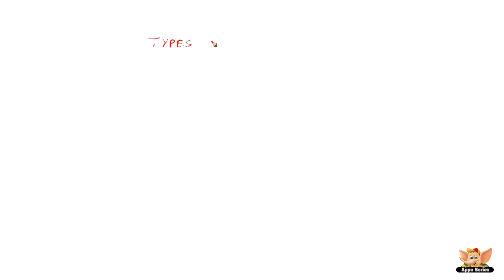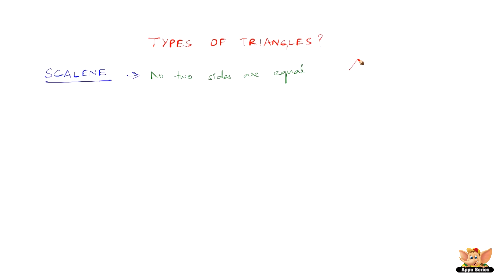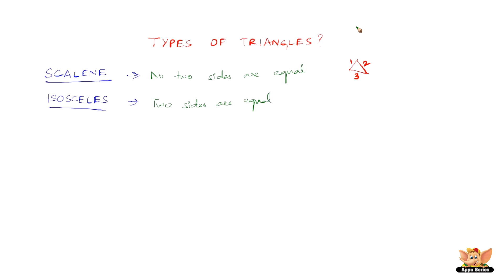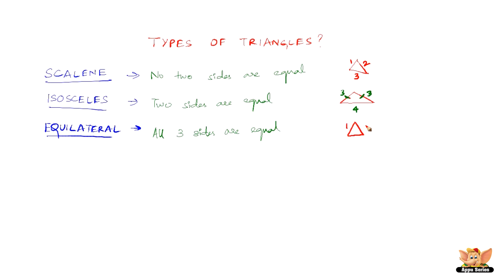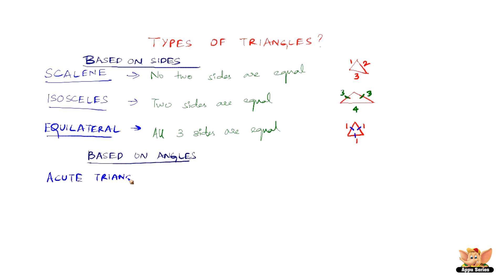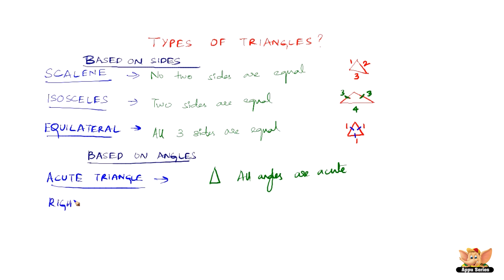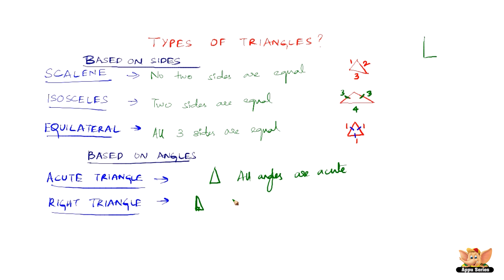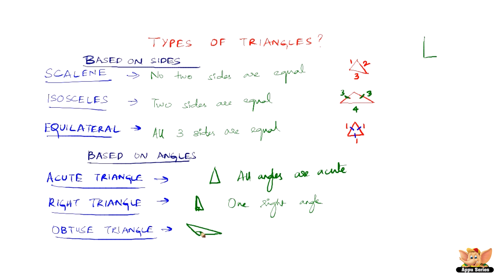What are the different types of triangles ? How are the triangles classified ?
This video explains the different types of triangles or the classification of triangles. This is another basic topic to be understood well to solve problems concerning triangles.
This video covers classification based on sides and classification based on angles. Scalene triangle, isosceles triangle, equilateral triangle, acute triangle, right triangle, obtuse triangle.